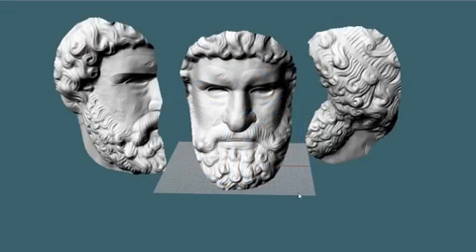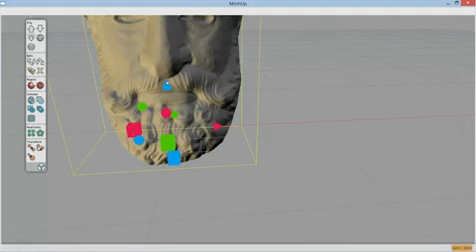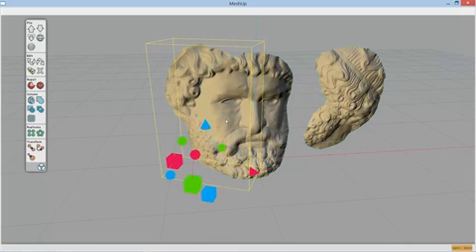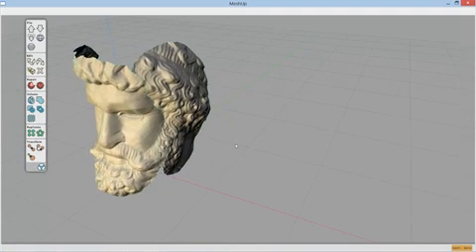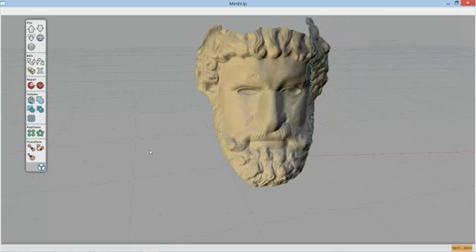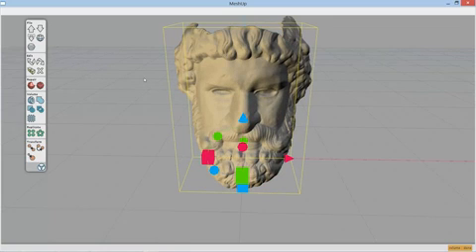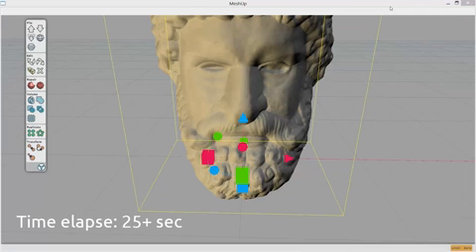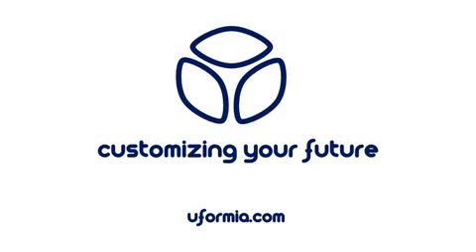MeshUp - Manual Stitching of the Fuel3D's, 3D scans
The guys at Uformia have created a video to further help demonstrate their software's ability to stitch multiple scans together. Check it out and let us know what you think.

They'd like to make this process more efficient; If you haven't already, be sure to check out our Kickstarter campaign and help us reach our stretch goals for 'seamless stitching' of scans.